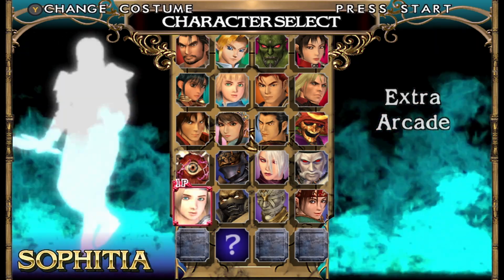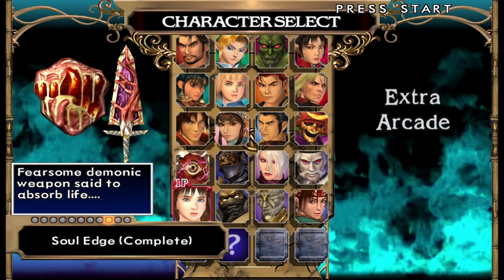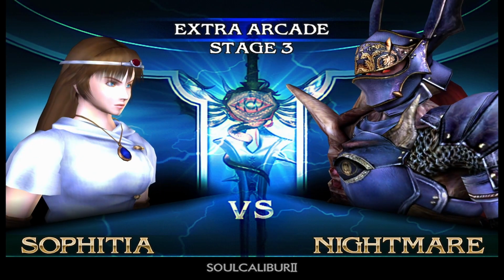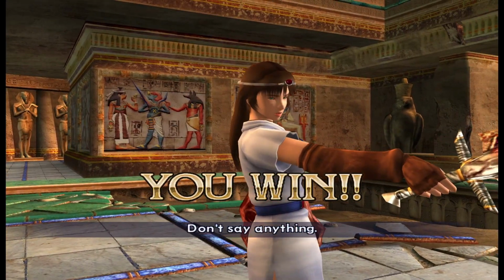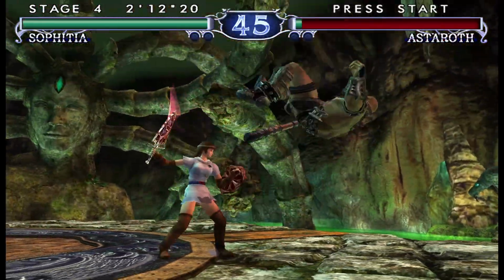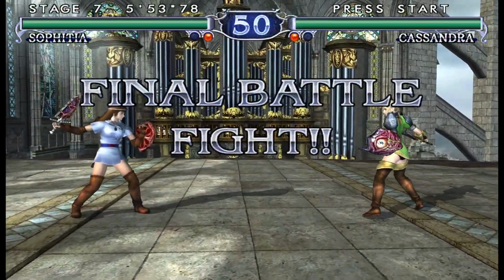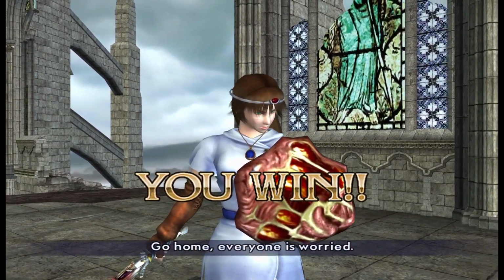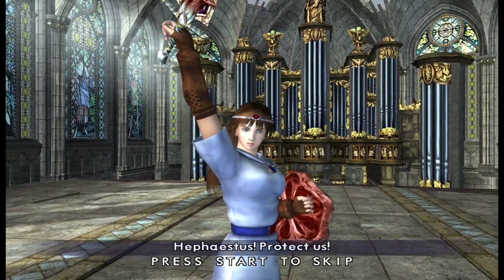Soul Calibur 2 - The Quest of Ki Cosplayer (Sophitia - Extra Arcade)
Ki... I mean Sophitia gets a hold of Soul Edge instead of the Blue Crystal Rod for a power boost in Extra Arcade.